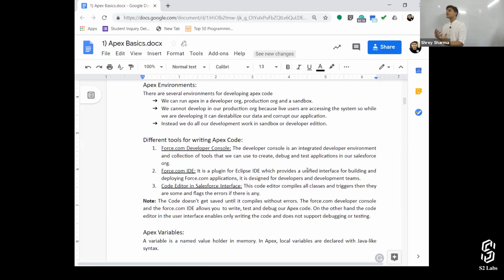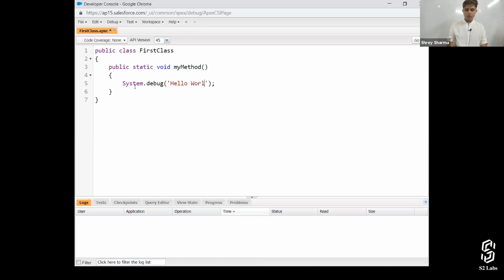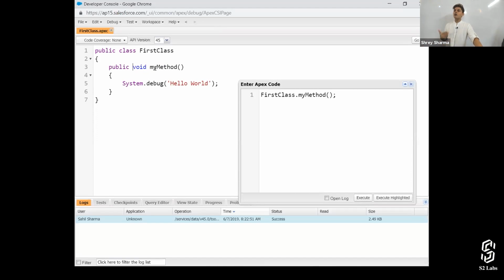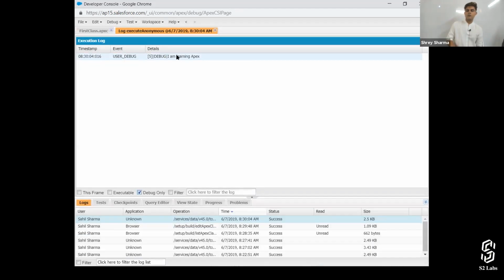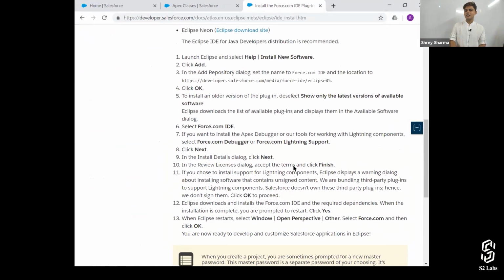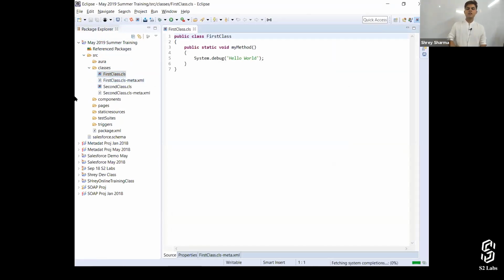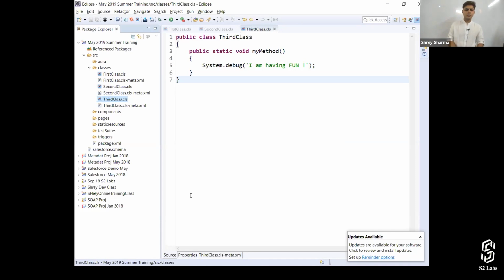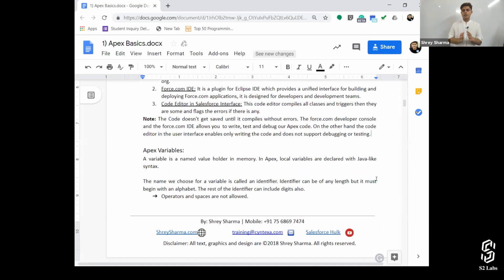Different tools use to code in APEX | APEX Basics | Salesforce Development Course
Are you aware of the tools that are used for writing codes in APEX?

Here are the different tools that you can use to write code in Salesforce & APEX:
Force.com Developer Console
Force.com IDE
Code Editor in Salesforce Interface

Introduction 00:00
Production Environment  00:14
Developer Environment  00:29
Types of Sandbox 1:41
Testing Environment  2:00

In this video, Shrey has given a detailed explanation of these tools and showed how to use the tools.

You can also check out this complete Salesforce Development course along with notes on our website.